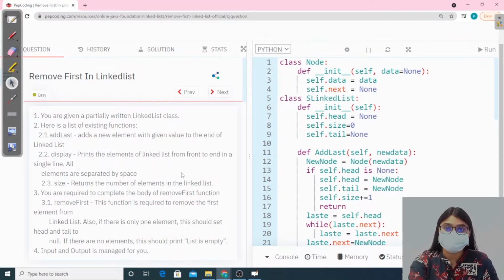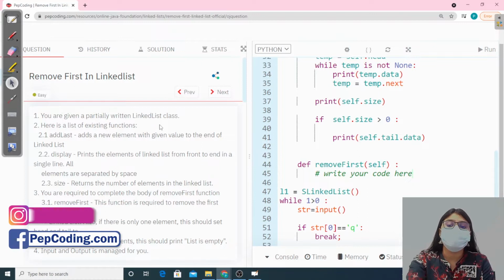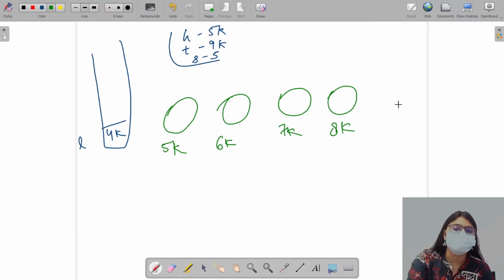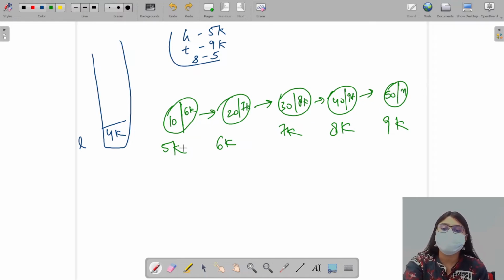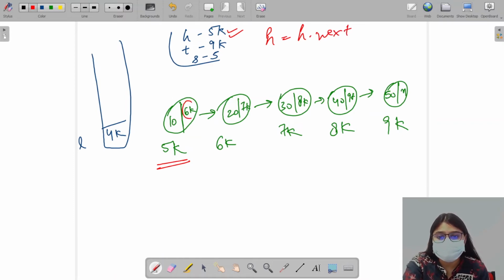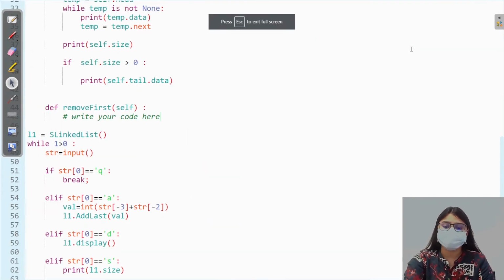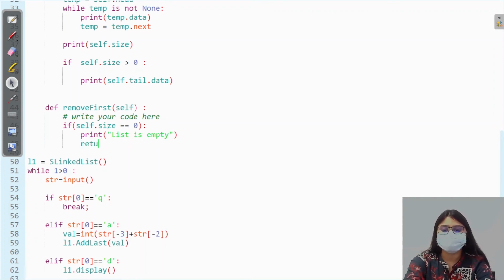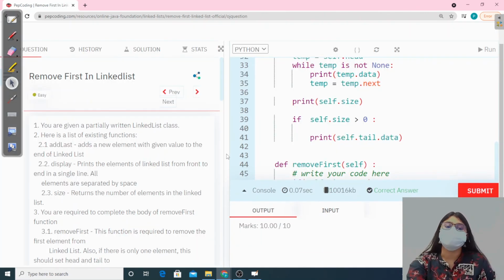Remove First In LinkedList | Module : Basics Data Structures | In English | Python | Video_4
Remove First In Linkedlist

Question Statement:
1. You are given a partially written LinkedList class and you have to write code for remove in linked list.
2. For more detail watch the video.

Topic

Used DataStructure

TimeComplexity: O(1)

SpaceComplexity: O(1)

Dependent Questions:
     1.Remove from last: